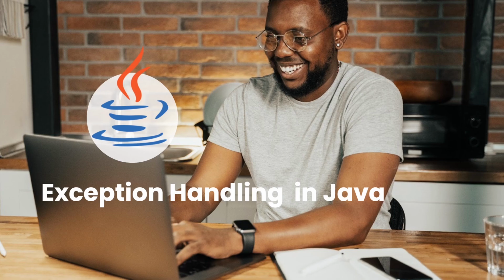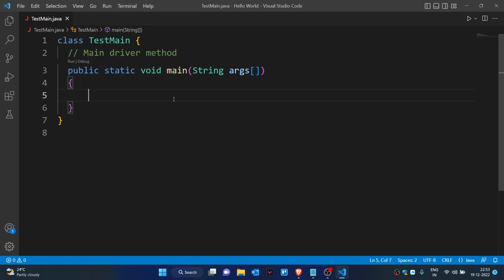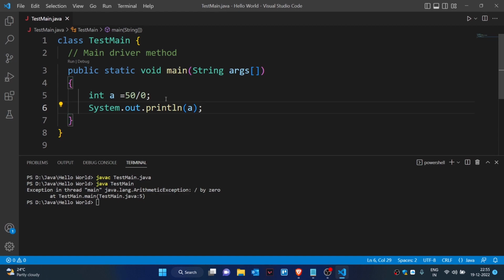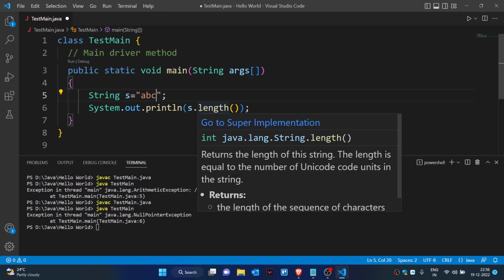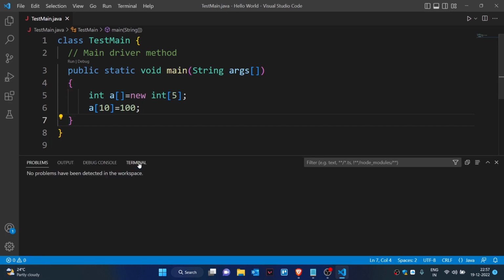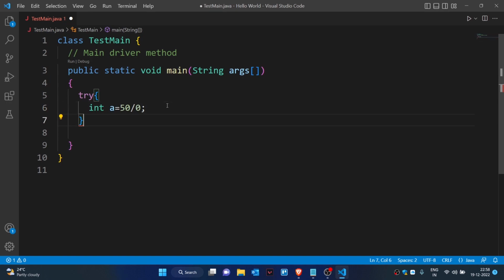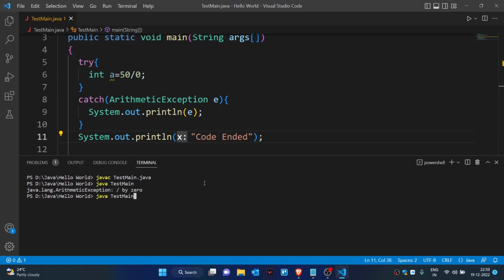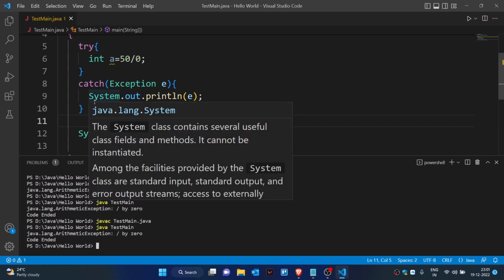Mastering Exception Handling in Java - Building Robust and Resilient Applications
Welcome to our Java programming series! In this tutorial, we're diving into the critical topic of exception handling, an essential aspect of writing reliable and resilient Java applications. Whether you're a beginner or seasoned developer, understanding how to handle exceptions is crucial for writing code that gracefully handles errors and ensures smooth execution. Join us as we explore the ins and outs of exception handling in Java and learn how to effectively manage errors in your projects.

📌 What You'll Learn:

Understanding the importance of exception handling in Java.
Syntax and structure of try-catch blocks for handling exceptions.
Different types of exceptions: checked and unchecked.
Handling multiple exceptions and catching specific exceptions.
Best practices for logging and handling exceptions gracefully.

Java developers eager to enhance their error handling skills.
Programmers seeking to write more robust and reliable Java applications.

Let's master the art of exception handling together and build better Java applications! Happy coding!